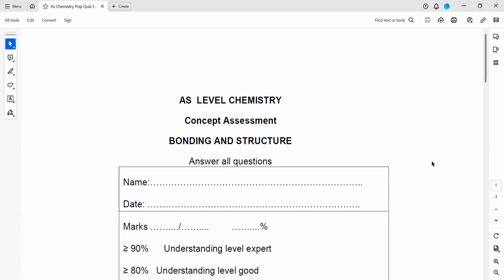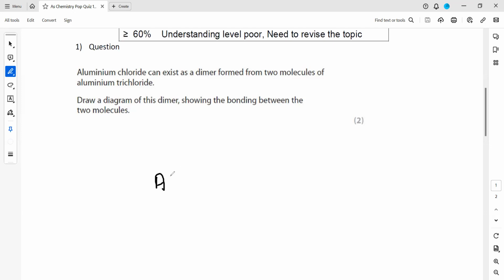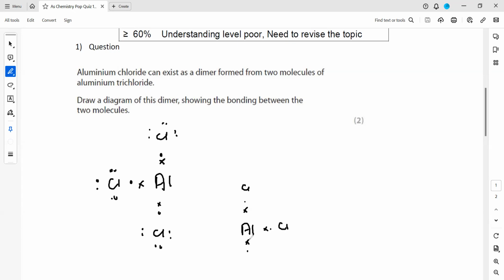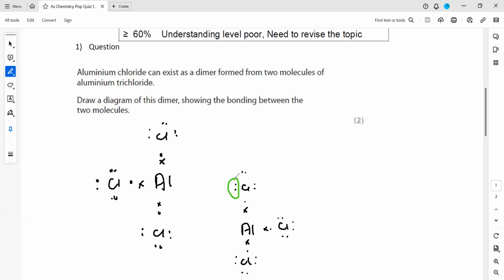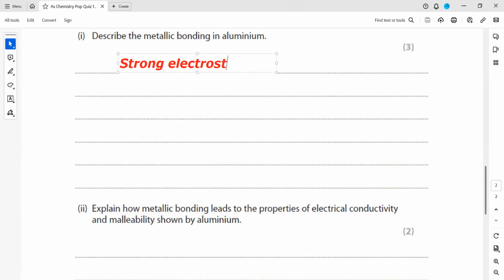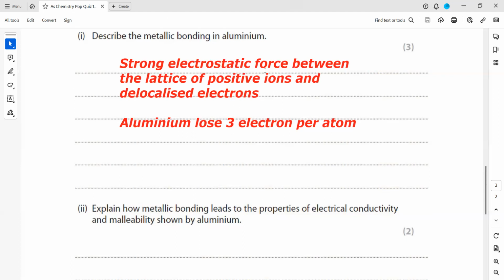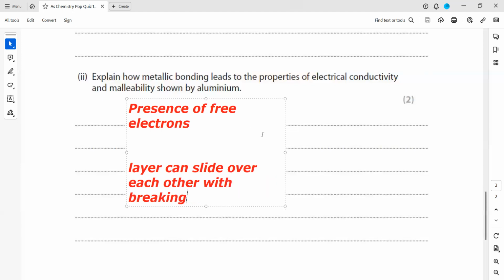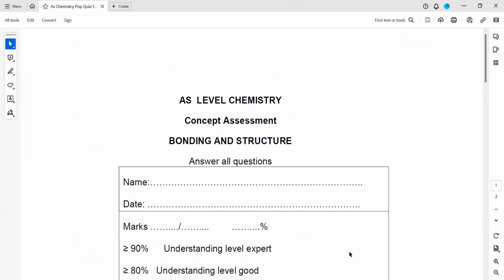Bonding and Structure pop quiz 10 As Chemistry Concept Assessment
Bonding and Structure  pop quiz 10 As Chemistry